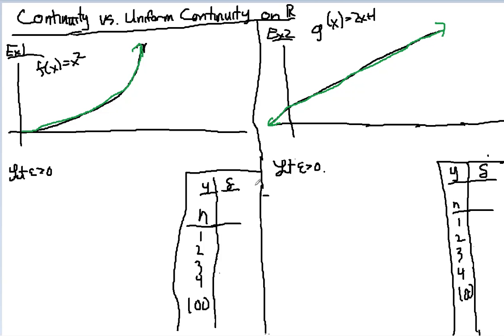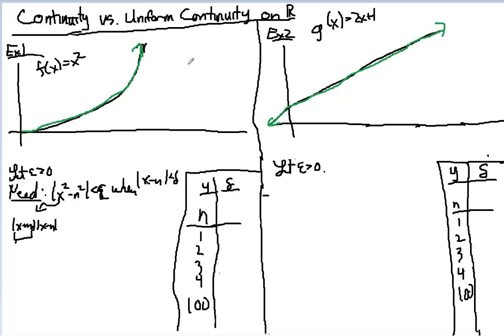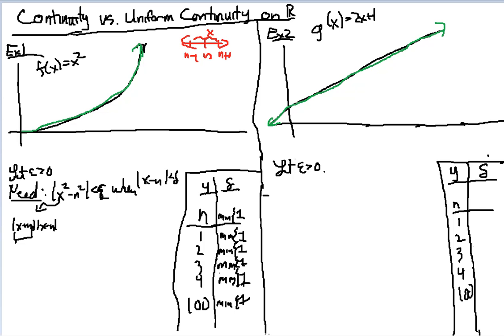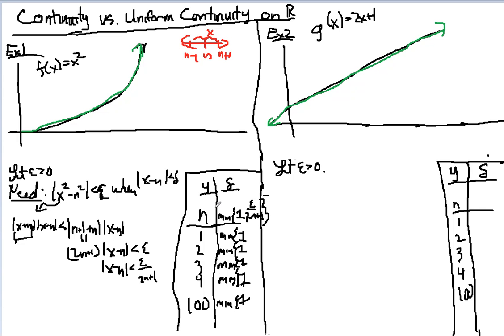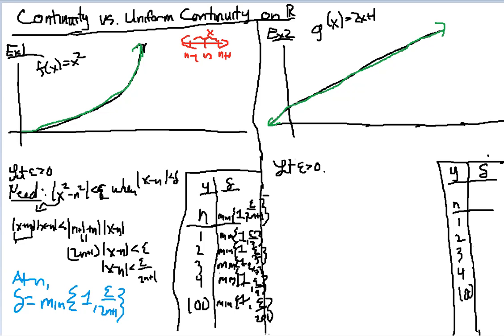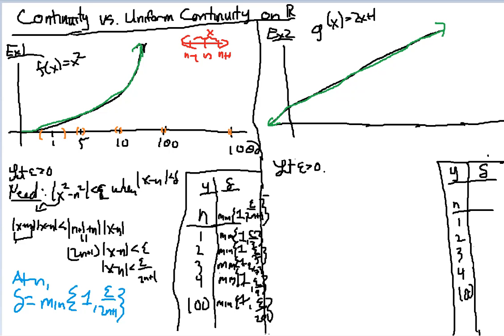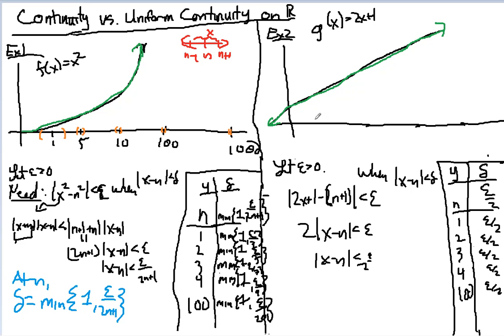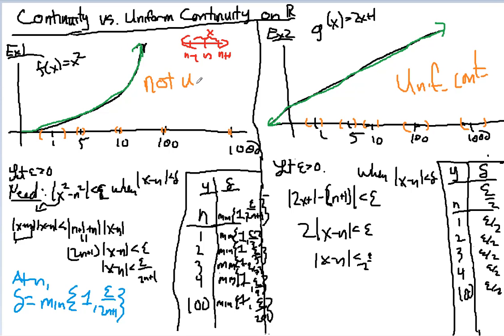C vs UC 2